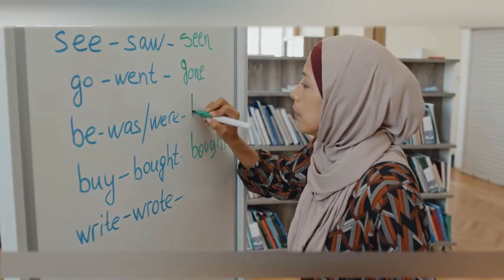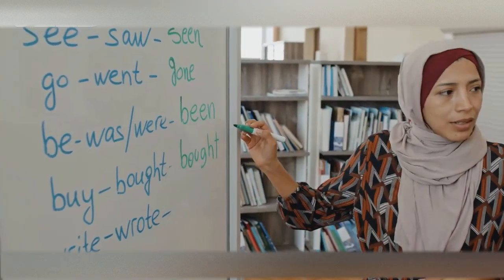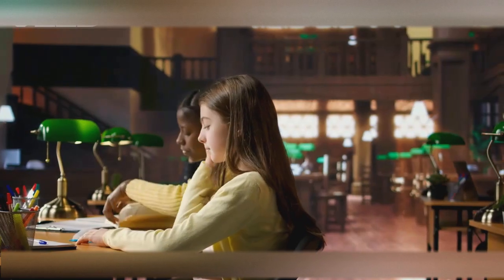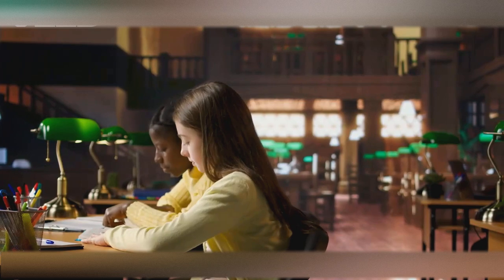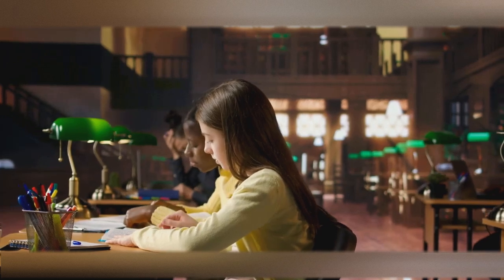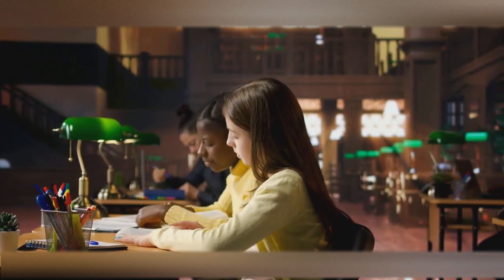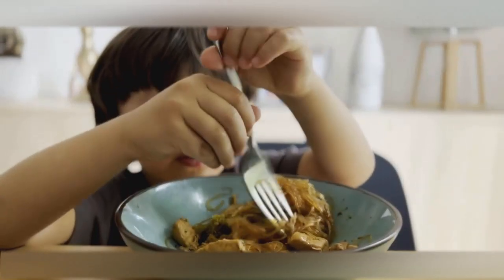Master Passive Voice Simple Future Rules!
@Englishly-t2y  Get ready to master the passive voice simple future tense! In this video, we'll explore the rules for forming affirmative, negative, and interrogative sentences in the passive voice simple future tense. You'll learn how to use the correct verb form.
 Whether you're a beginner or an advanced learner, this video is perfect for anyone looking to improve their grammar skills.